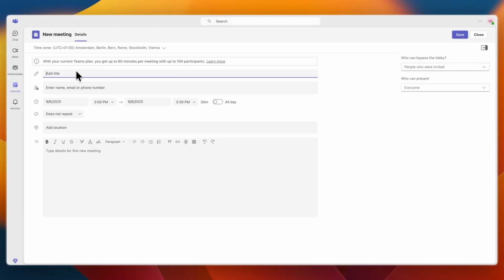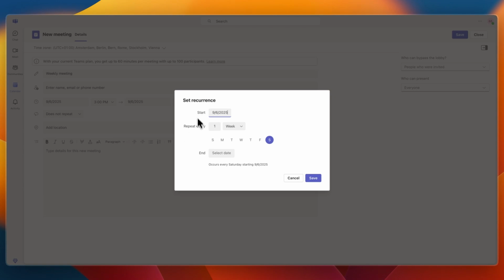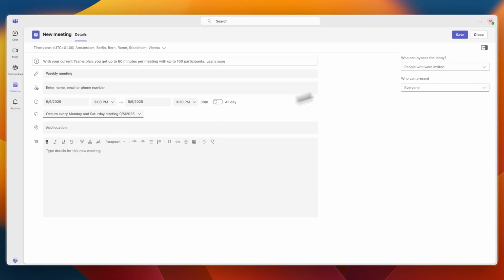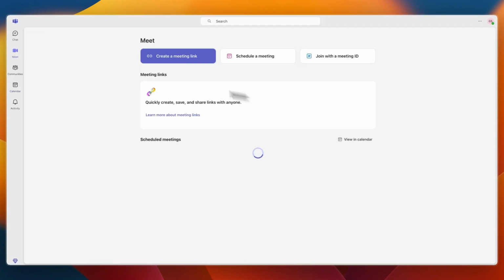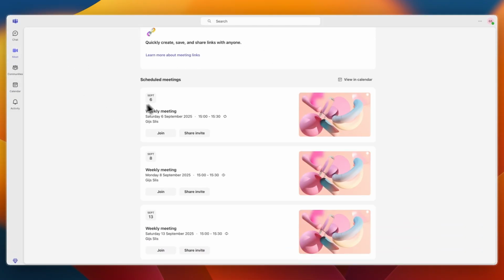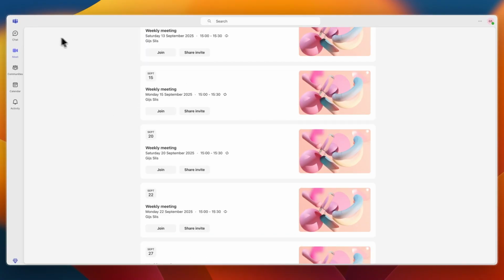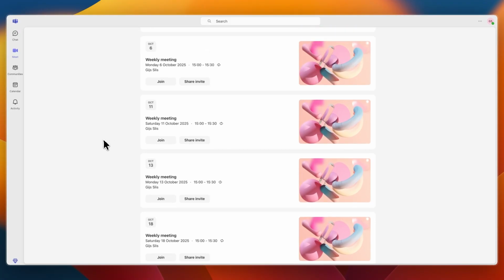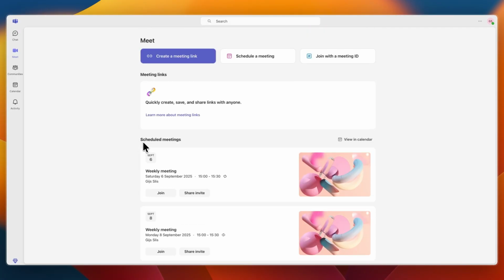How To Create Recurring Meeting In Microsoft Teams - Step By Step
In this video, I’ll show you how to create a recurring meeting in Microsoft Teams.

Recurring meetings are useful for regular check-ins, team standups, or classes. In this tutorial, I’ll guide you through scheduling a recurring Microsoft Teams meeting using the calendar, setting up repeat options, sending invites, and managing your meetings. By the end of this video, you’ll know exactly how to set up recurring meetings in Teams with ease.